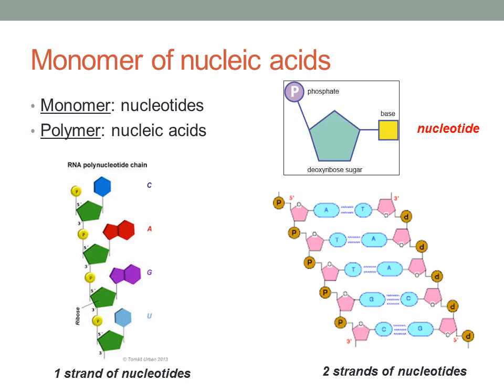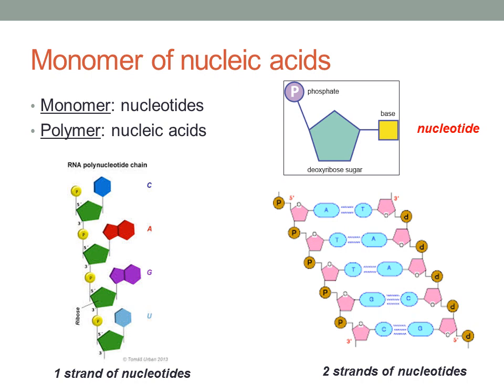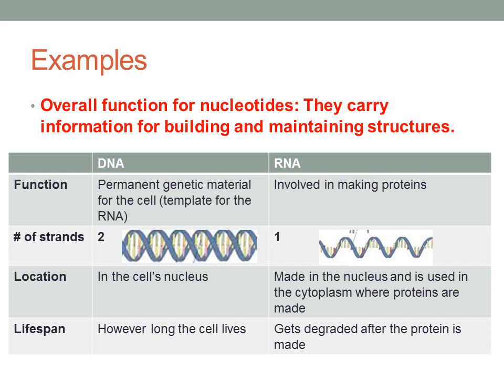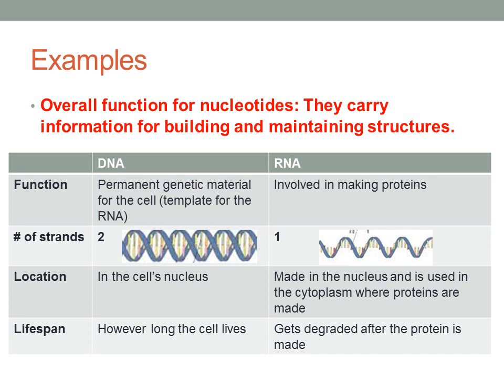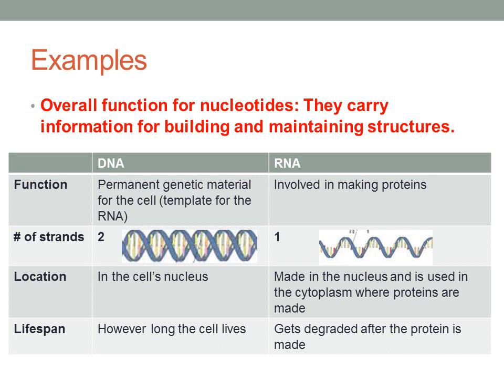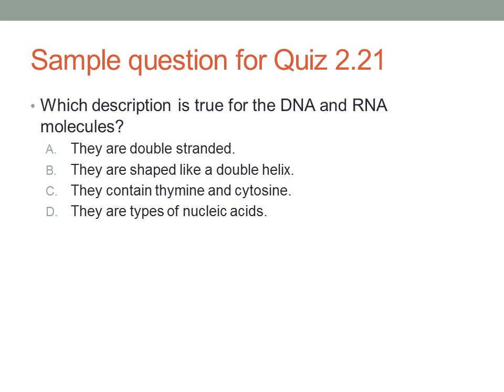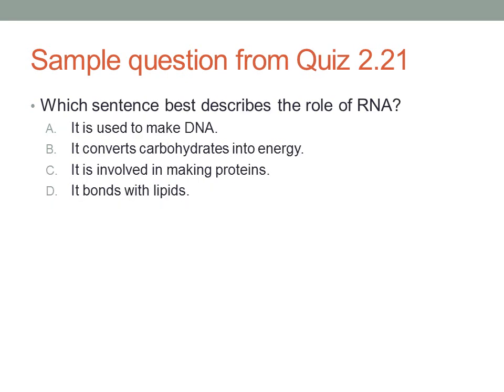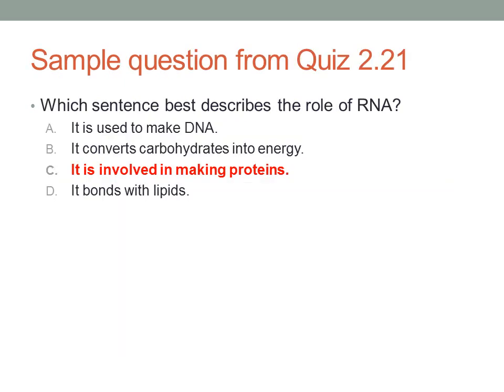Quiz 2 21